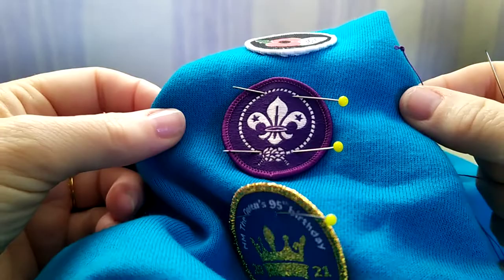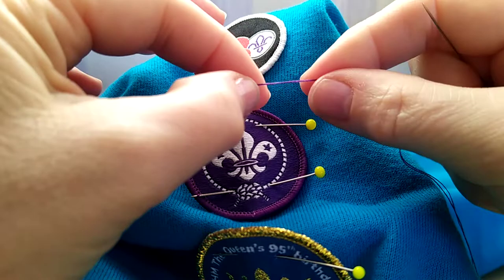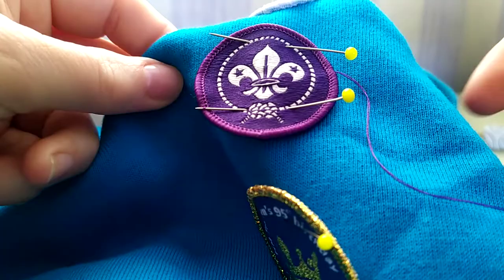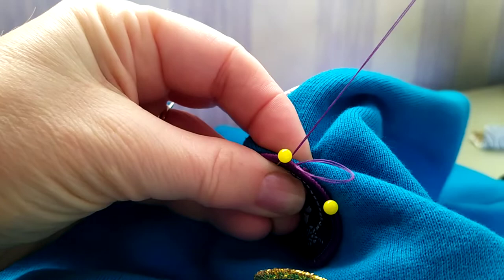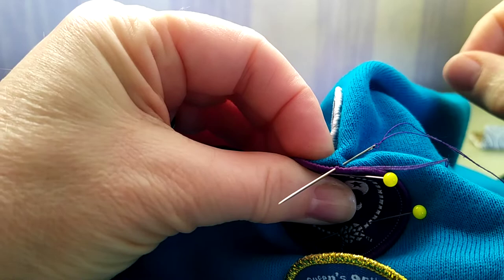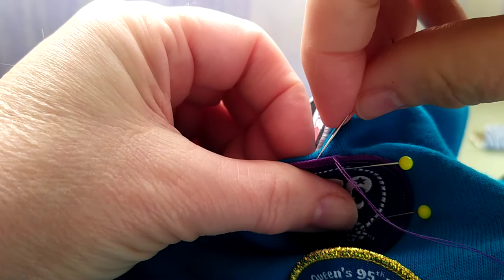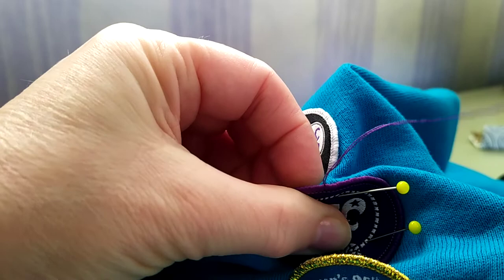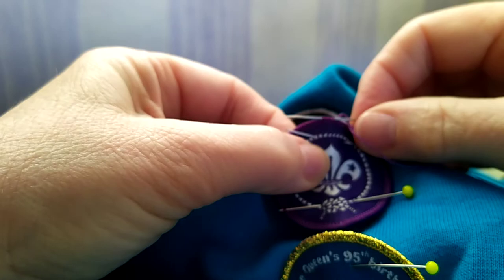how to sew badges on uniforms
how to sew badges on to uniforms neatly by hand.
I use thread that matches the badge . thread your needle and away we go.